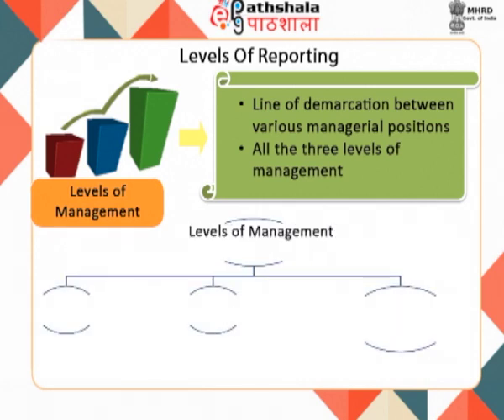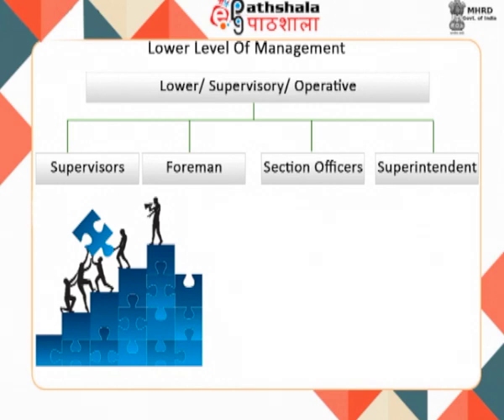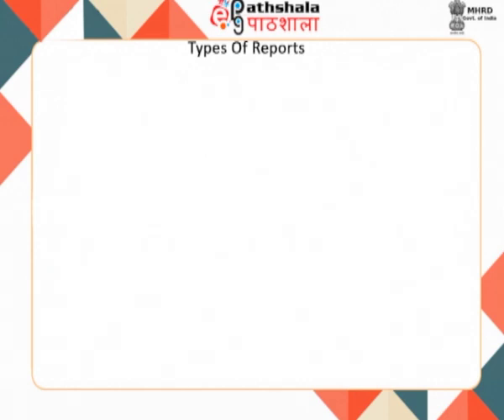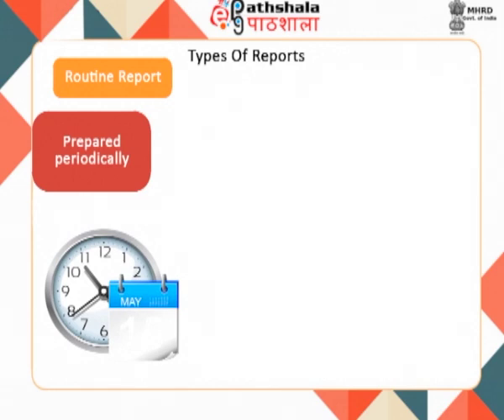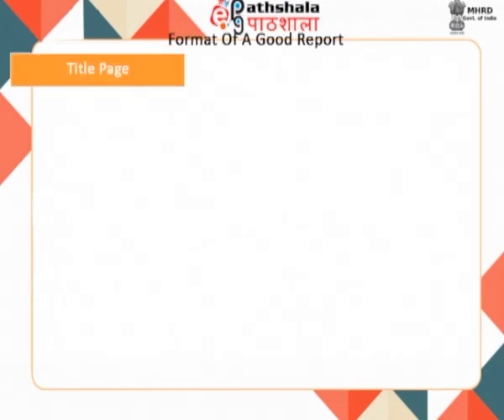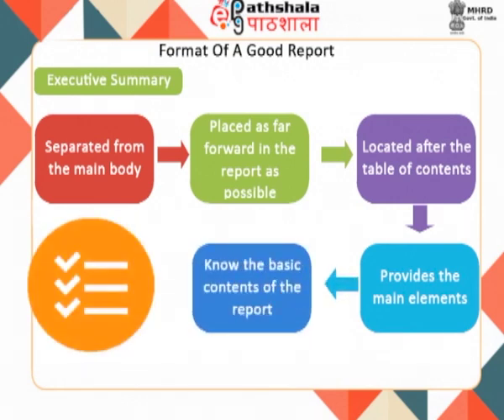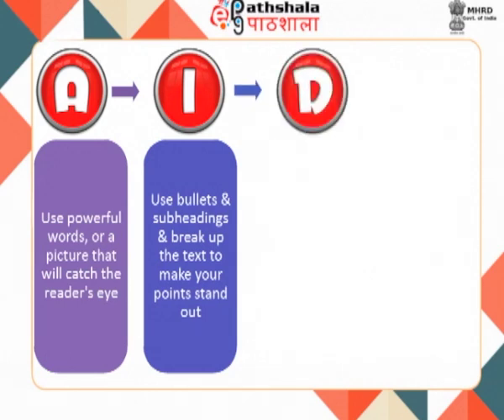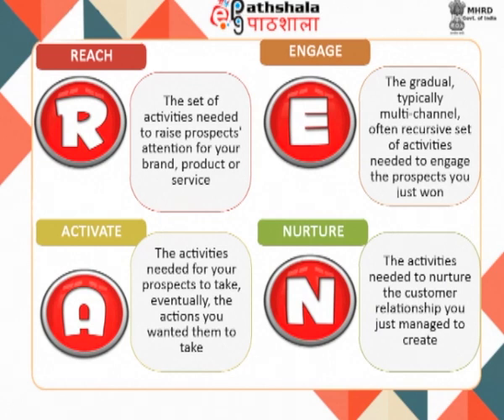COM P6 M35